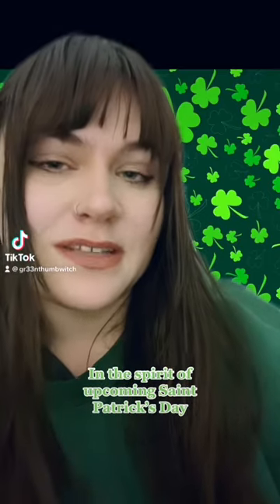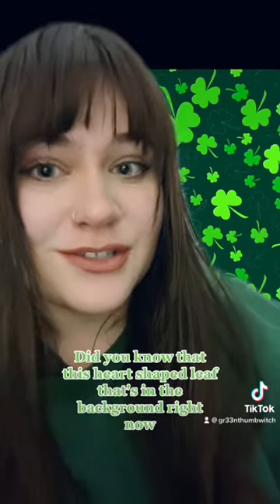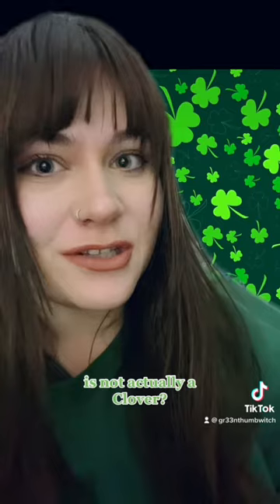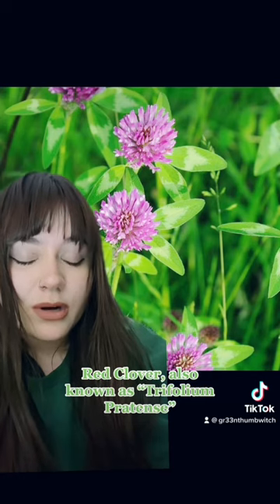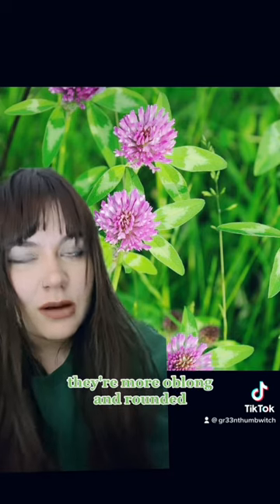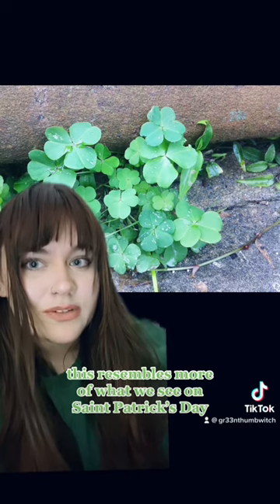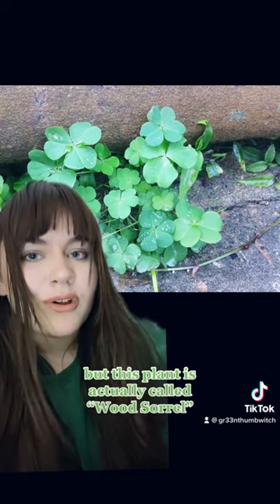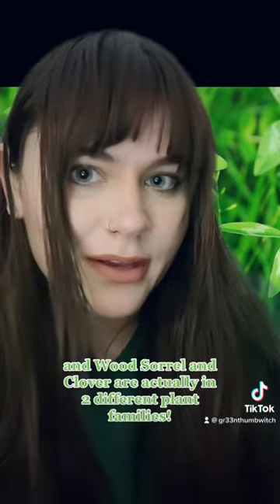Clover and Wood Sorrel! 🍀☘️✨clover